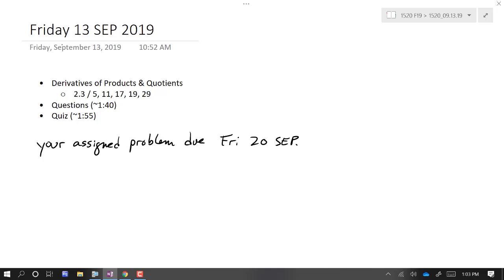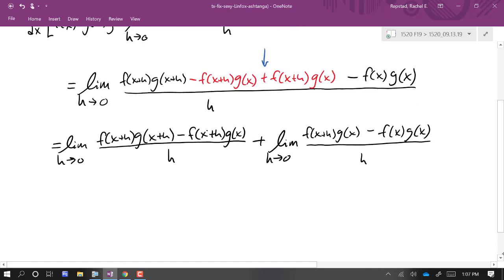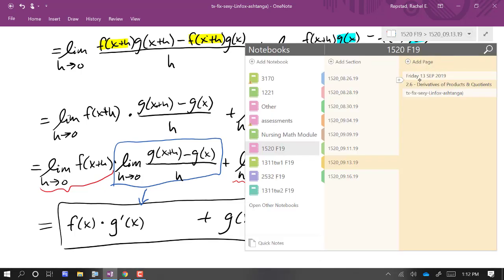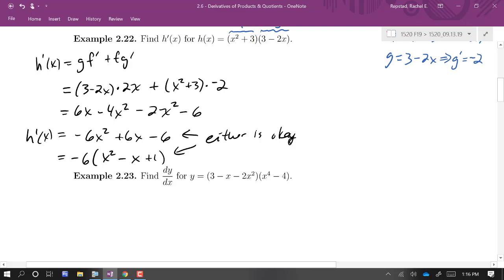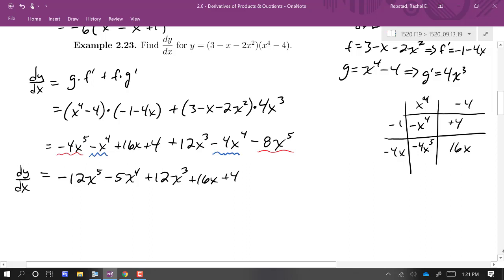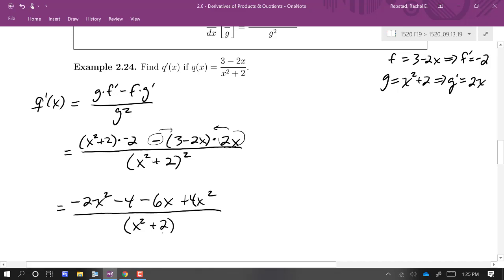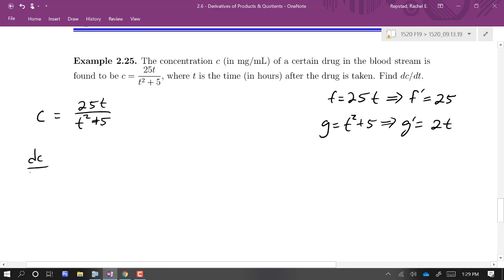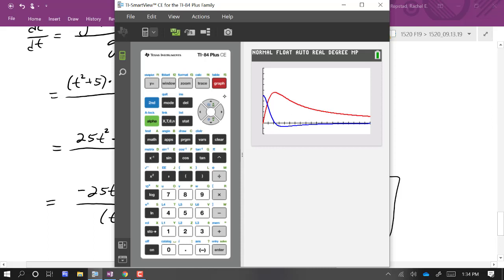MAT-1520 - 2.6 - Derivatives of Products & Quotients